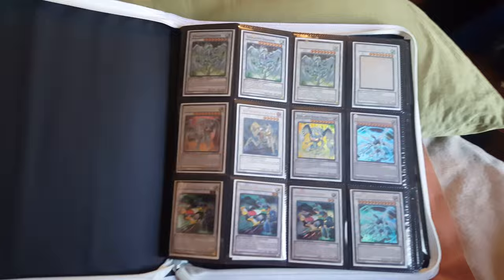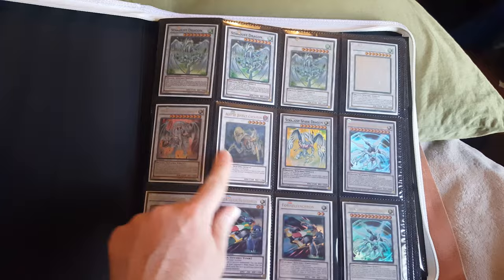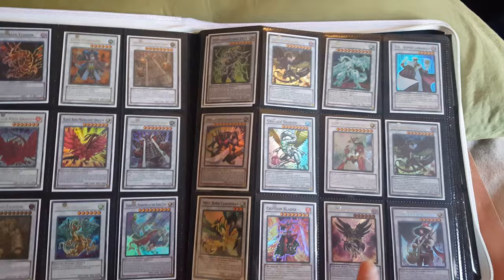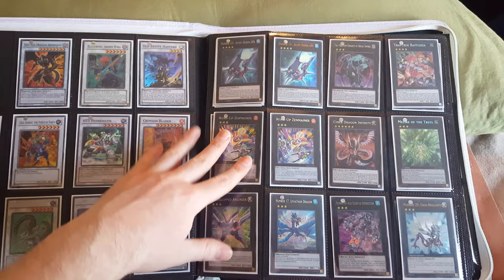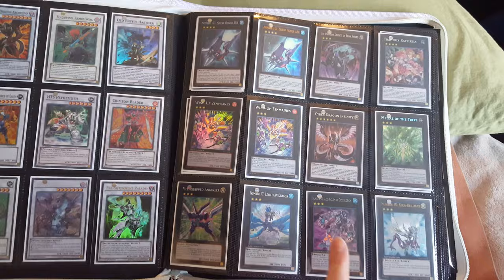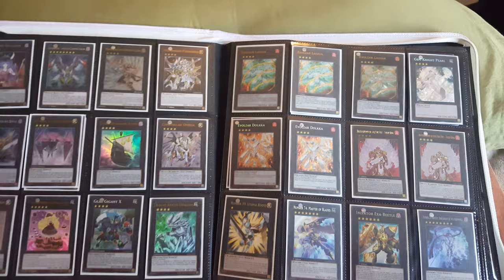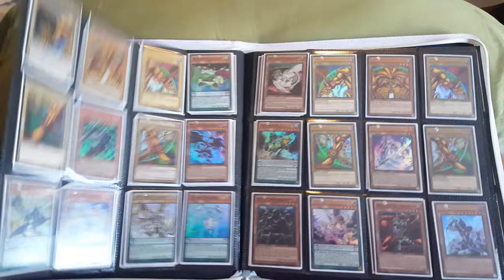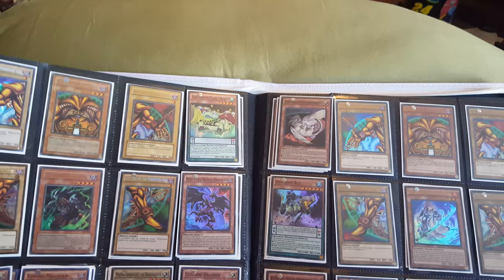Yugioh trade binder February 28th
Yugioh trade binder for February 28th 2016
kik: xraxkirin
Rules: you come to me, you send first no exceptions as if I would come to you, I would send first.
Want list:
1 Super lone fire blossom (prefer foreign)
3 ultra upstarts or any rarity
3 Effect veiler
1 super rare miracle fertilizer
1 super terraforming
1 ghost felgrand
1 Secret armory arm
1 ghost scarlight red dragon archfiend